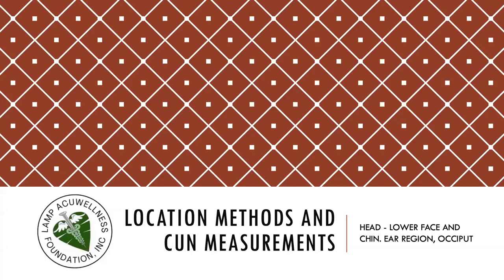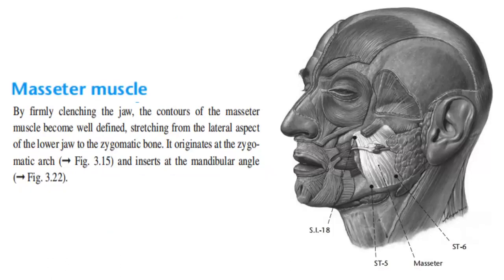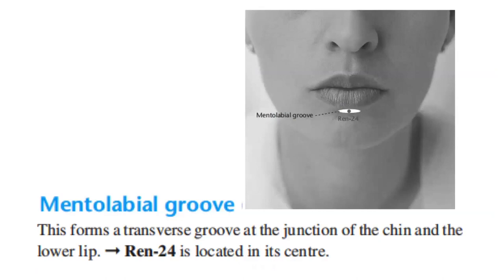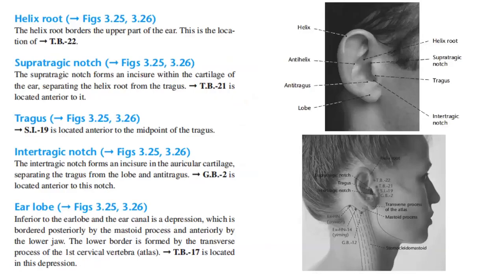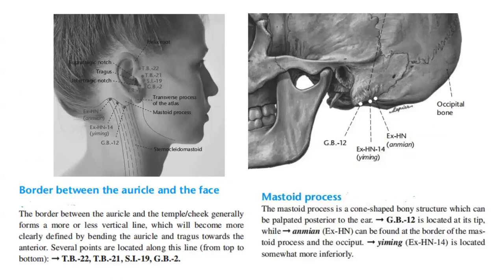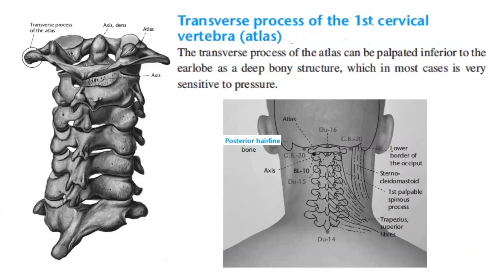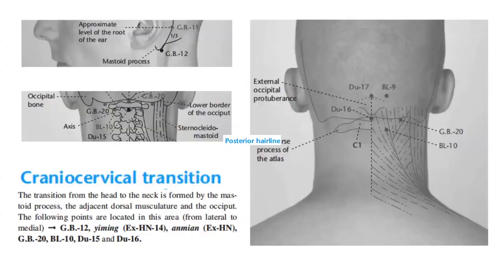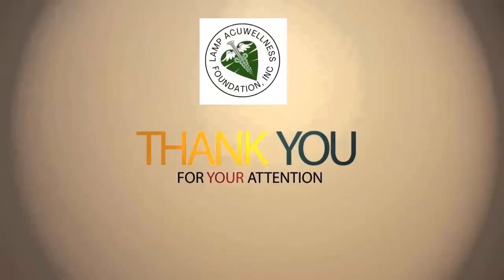LOCATION METHODS AND CUN MEASUREMENTS: HEAD (LOWER FACE AND CHIN, EAR REGION, OCCIPUT)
Mandibular angle
The mandibular angle corresponds to the area where the lower jaw line changes its direction from horizontal to vertical. It is located markedly inferior and anterior to the ear lobe. This angle marks the location of ➞ ST-6 (1 finger-width anterior and superior to the mandibular angle) as well as of ➞ S.I.-17 and ➞ T.B.-16 (level with the mandibular angle).

Masseter muscle
By firmly clenching the jaw, the contours of the masseter muscle become well defined, stretching from the lateral aspect of the lower jaw to the zygomatic bone. It originates at the zygomatic arch and inserts at the mandibular angle

Mentolabial groove
This forms a transverse groove at the junction of the chin and the lower lip. ➞ Ren-24 is located in its centre.

Helix root
The helix root borders the upper part of the ear. This is the location of ➞ T.B.-22.

Supratragic notch
The supratragic notch forms an incisure within the cartilage of the ear, separating the helix root from the tragus. ➞ T.B.-21 is located anterior to it.

Tragus
➞ S.I.-19 is located anterior to the midpoint of the tragus.

Intertragic notch
The intertragic notch forms an incisure in the auricular cartilage, separating the tragus from the lobe and antitragus. ➞ G.B.-2 is located anterior to this notch.

Ear lobe
Inferior to the earlobe and the ear canal is a depression, which is bordered posteriorly by the mastoid process and anteriorly by the lower jaw. The lower border is formed by the transverse process of the 1st cervical vertebra (atlas). ➞ T.B.-17 is located in this depression.

Border between the auricle and the face
The border between the auricle and the temple/cheek generally forms a more or less vertical line, which will become more clearly defined by bending the auricle and tragus towards the anterior. Several points are located along this line (from top to bottom): ➞ T.B.-22, T.B.-21, S.I.-19, G.B.-2.

Mastoid process
The mastoid process is a cone-shaped bony structure which can be palpated posterior to the ear. ➞ G.B.-12 is located at its tip, while ➞ anmian (Ex-HN) can be found at the border of the mas- toid process and the occiput. ➞ yiming (Ex-HN-14) is located somewhat more inferiorly.

Transverse process of the 1st cervical vertebra (atlas)
The transverse process of the atlas can be palpated inferior to the earlobe as a deep bony structure, which in most cases is very sensitive to pressure.

Craniocervical transition
The transition from the head to the neck is formed by the mastoid process, the adjacent dorsal musculature and the occiput. The following points are located in this area (from lateral to medial) ➞ G.B.-12, yiming (Ex-HN-14), anmian (Ex-HN), G.B.-20, BL-10, Du-15 and Du-16.

External occipital protuberance
The external occipital protuberance forms a flat projection on the posterior midline of the occiput, which can be palpated slightly superior to the craniocervical transition. It defines the location of ➞ Du-16, Du-17 and BL-9. Sometimes, and more frequently in women, the protuberance may be defined only poorly or not at all.

Posterior hairline
The posterior hairline is used as a reference point for locating points on the occiput, but due to its variable position it is not a very reliable landmark.